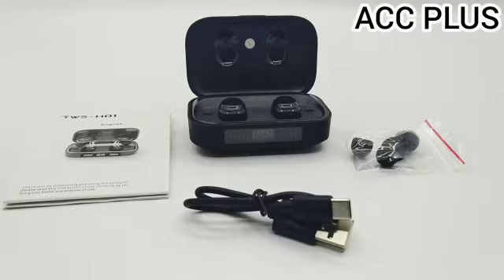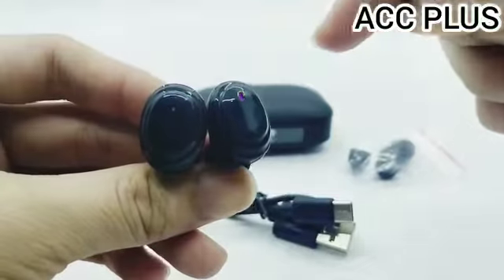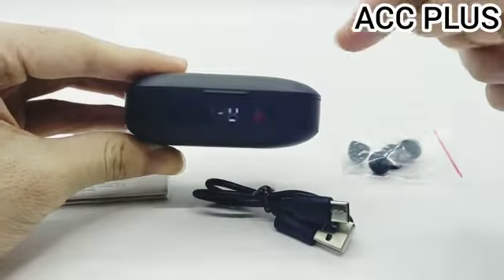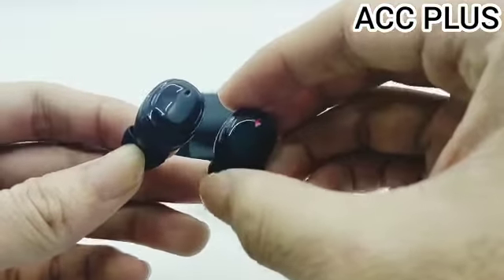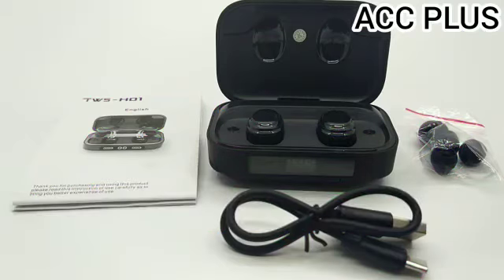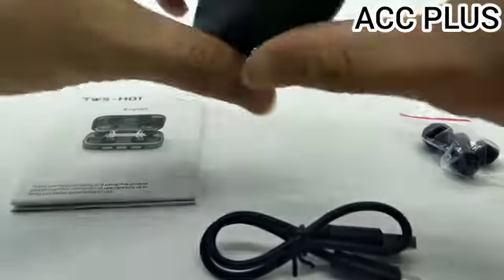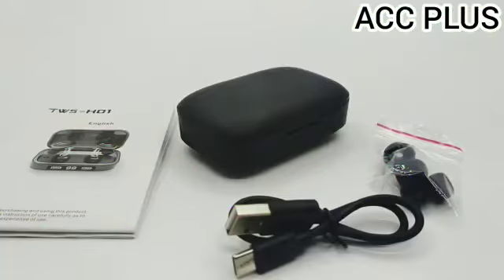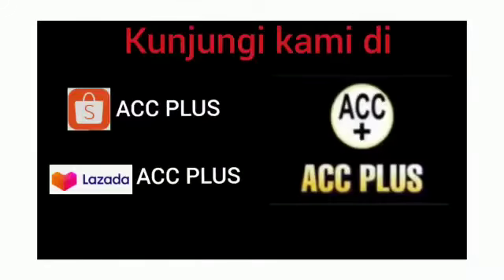HEADSET BLUETOOTH LED TWS H01 WIRELESS EARBUDS EARPHONE TOUCH